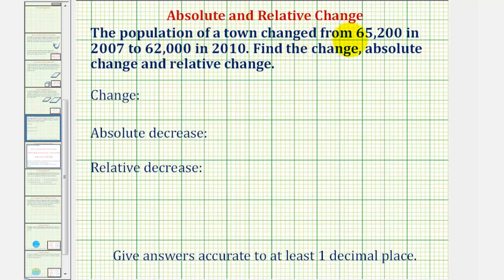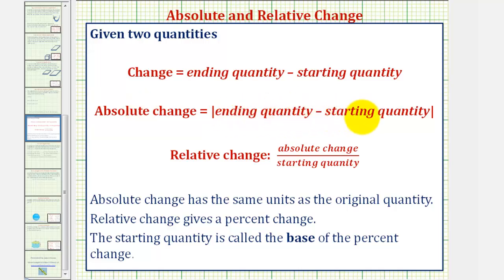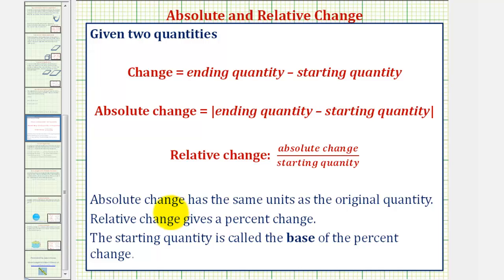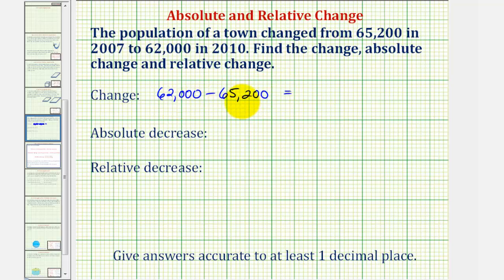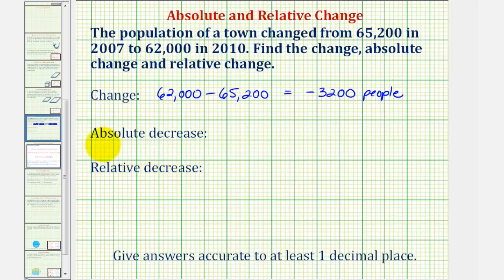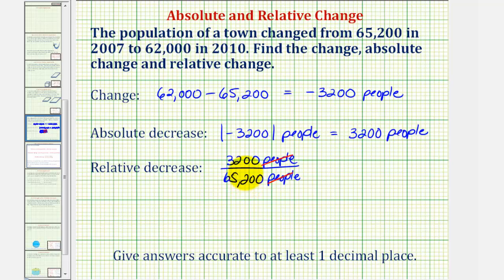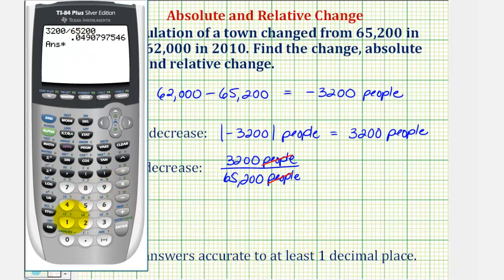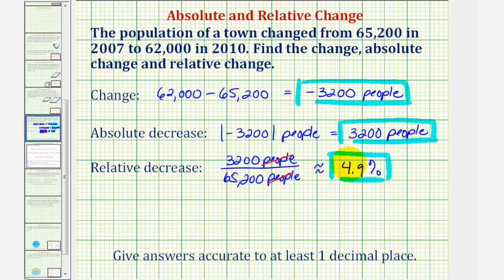Ex: Change, Absolute Change, and Relative Change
This video provides an example of how to find the change, absolute change, and relative change given population for two years.